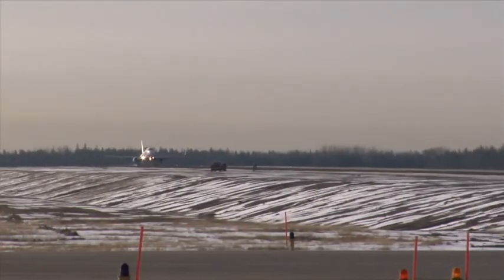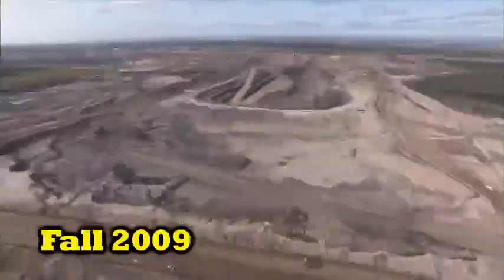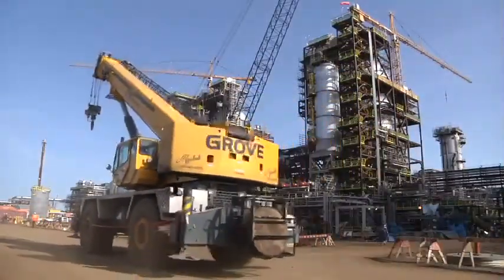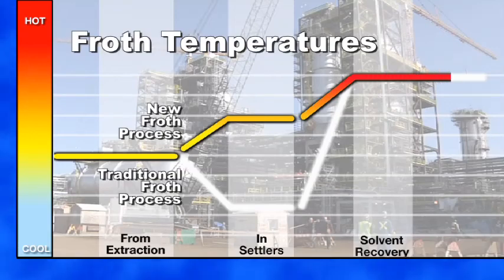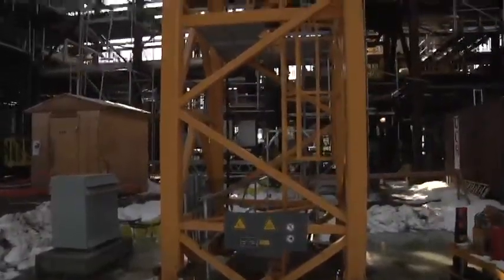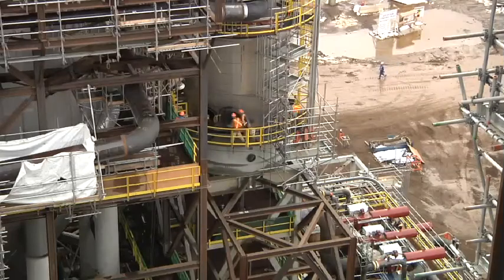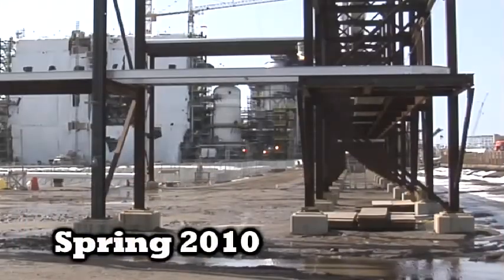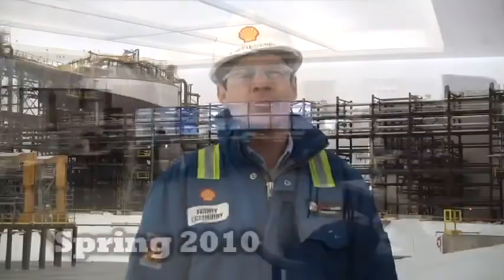FROTH PROGRESS 2010 01 1